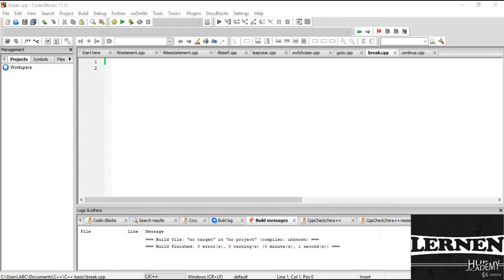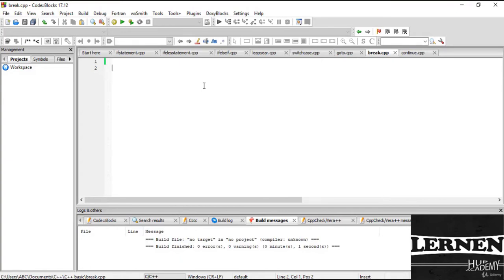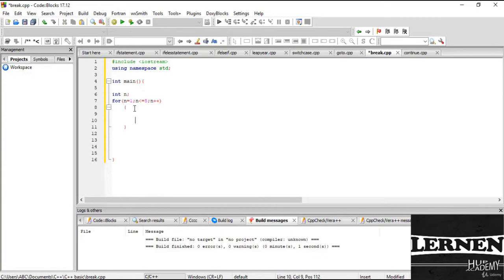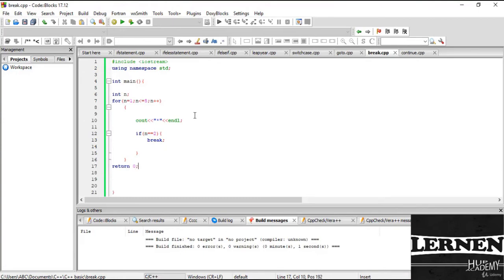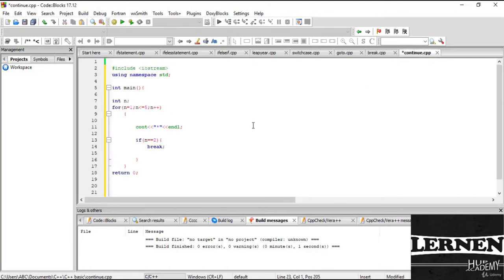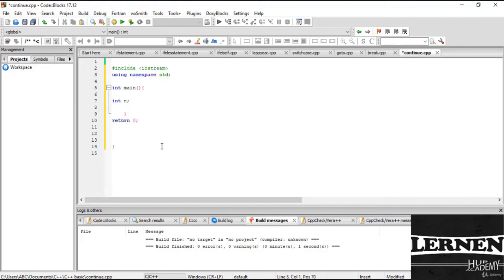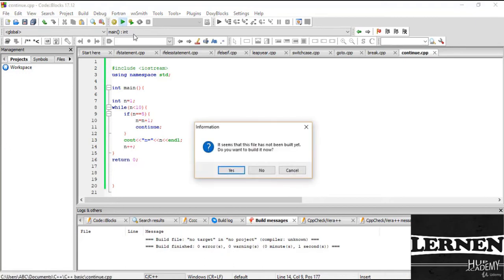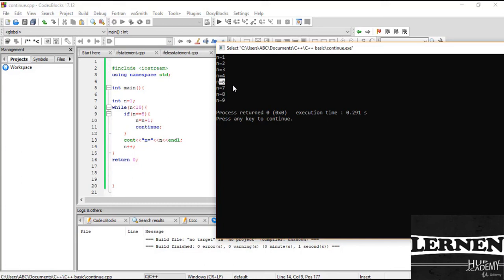10 C++ Switch Case and break Statement #2